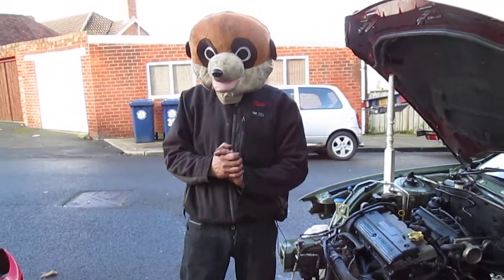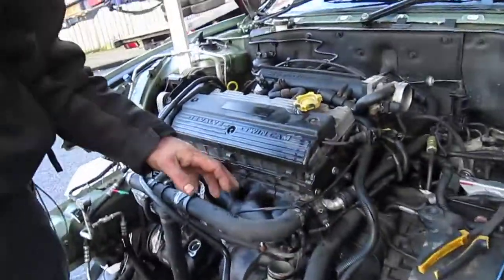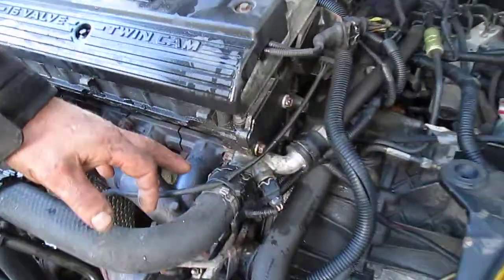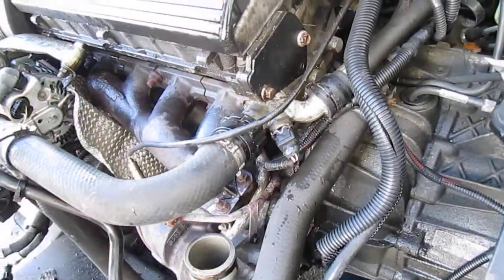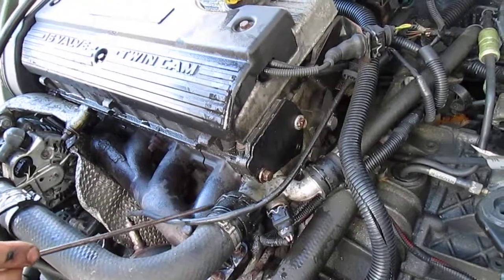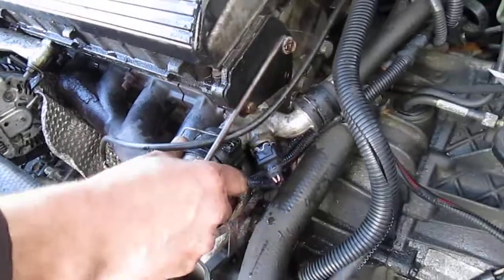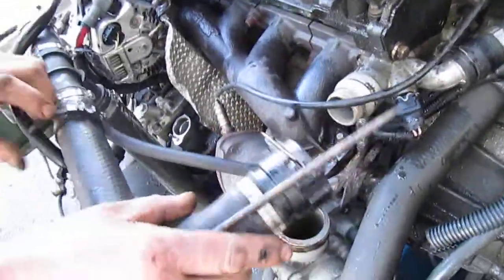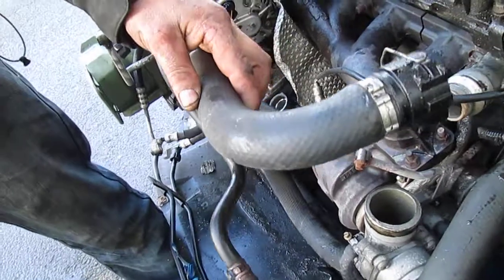meerkats how to to remove top hose rover 75 mg zt 1800 turbo